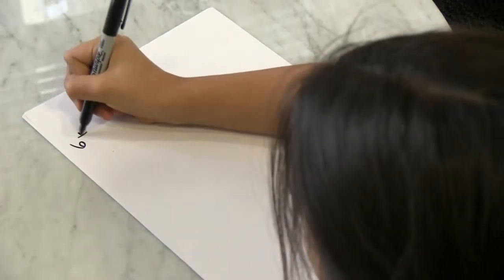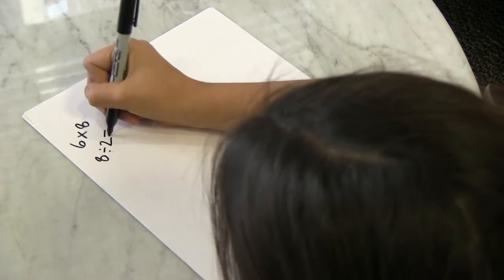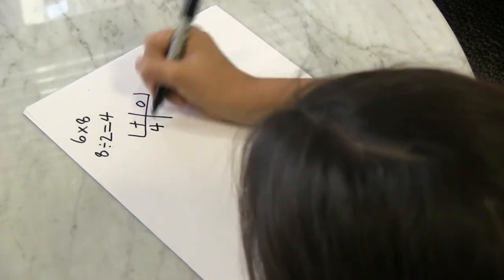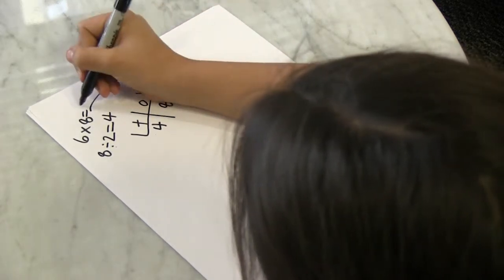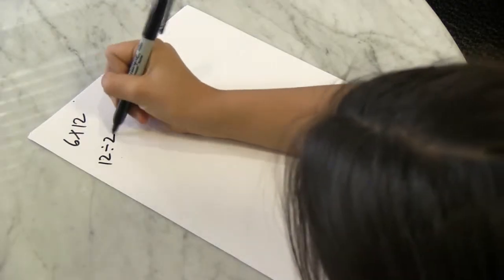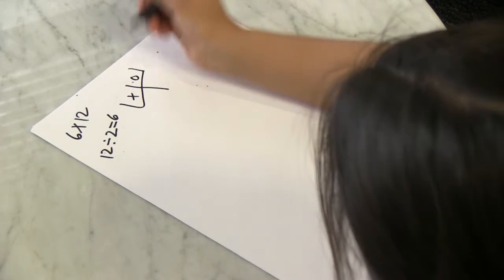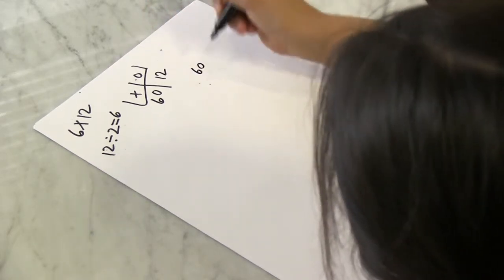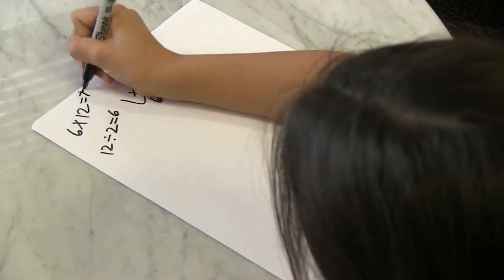4th Grader Discovers New Method to Multiply By 6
After a series of math activities using manipulatives in conjunction with number games and multiplication grids, this fourth grader recognized a pattern that led her to discover a new way to multiply by six. Her classmates and several Calhoun math teachers tested the method with a variety of integers, and it works every time!

This is the sort of curious, creative, exploratory mindset that Calhoun aims to foster in all students, through a hands-on progressive approach to teaching and learning.